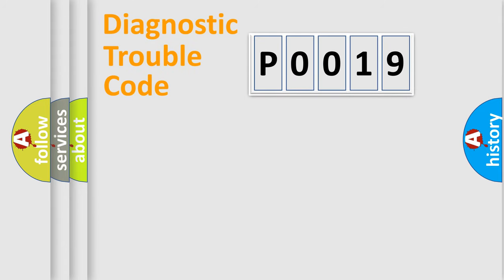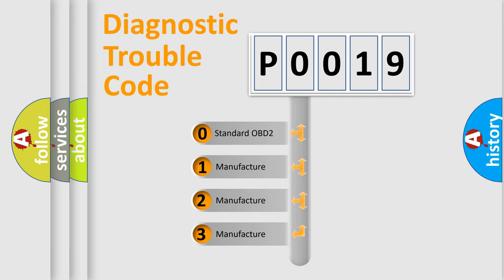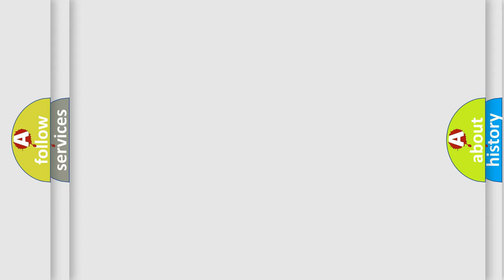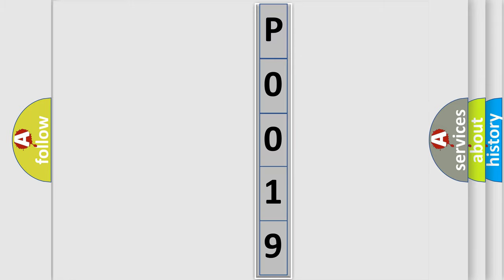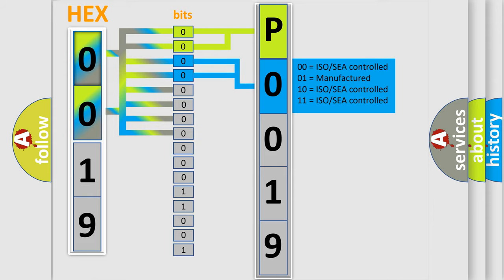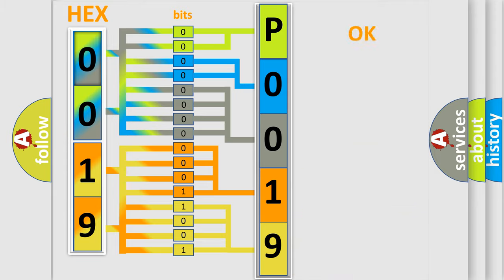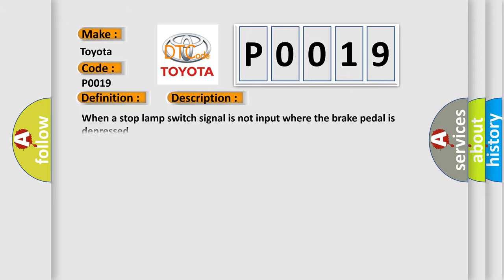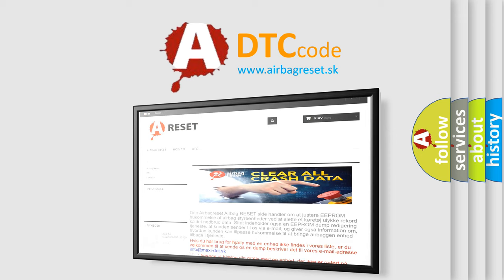DTC Toyota P0019 Short Explanation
Contents:
0:21 Basic DTC analysis according to OBD2 protocol standard.
1:48 Insight into programming
2:58 A diagnostically understandable description of the Diagnostic Trouble Code
3:05 Basic error definition

Make:
Toyota
Code:
P0019
Definition:
Stop Lamp Switch
Description:
When a stop lamp switch signal is not input where the brake pedal is depressed.
Cause:
 Harness or connectorStop lamp switchABS actuator and electric unit (control unit)Battery power supply system